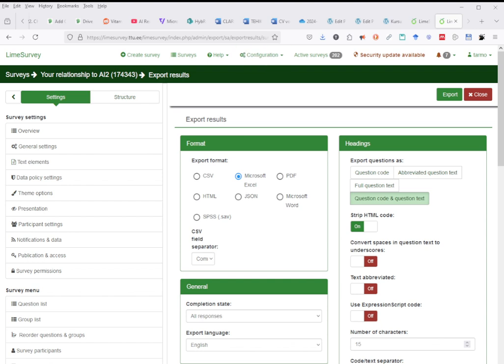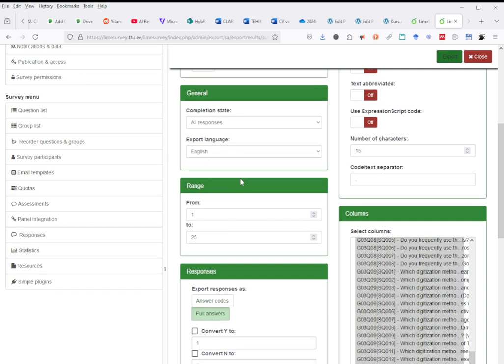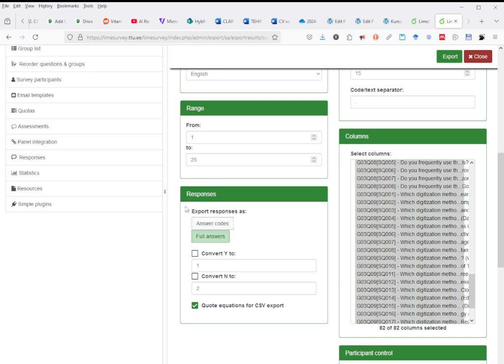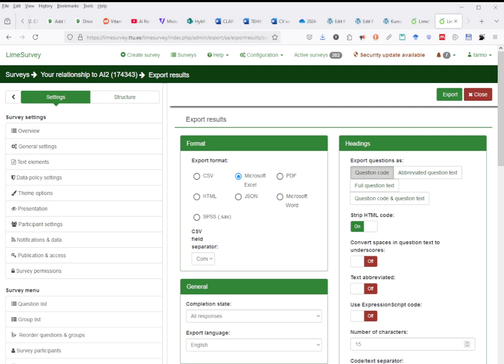Limesurvey: Exporting results as Excel file question codes